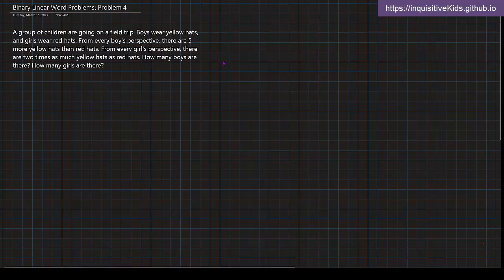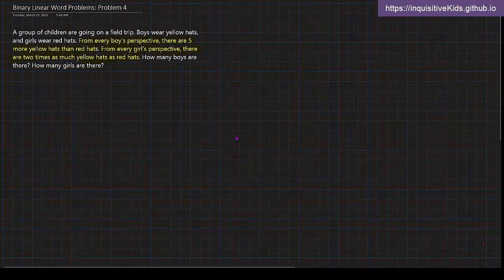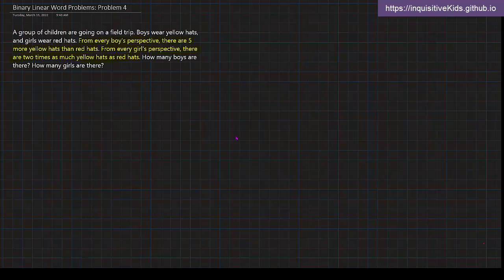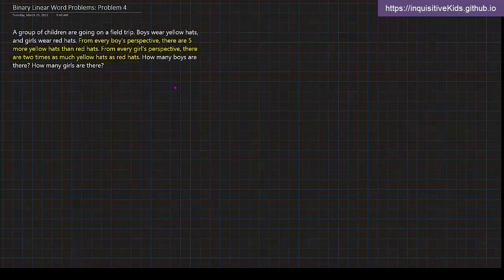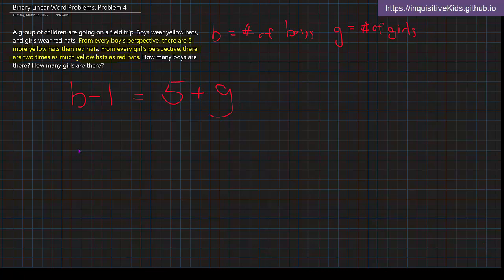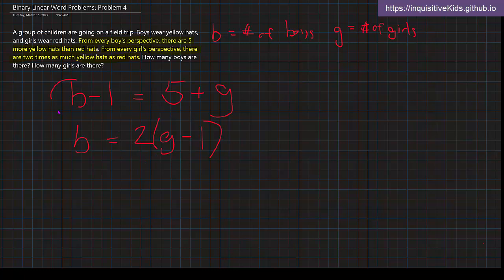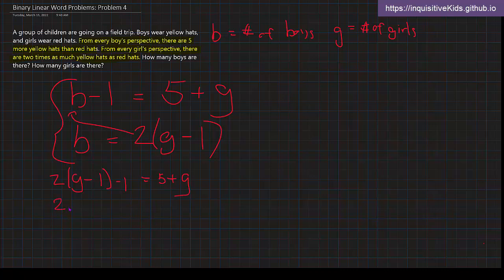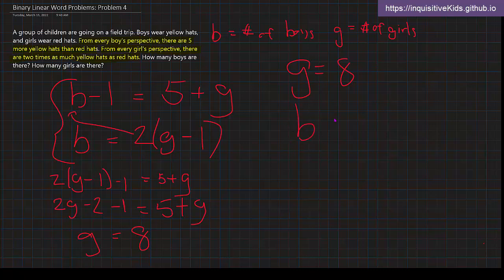Binary Linear Word Problems: Problem 4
Problem: A group of children are going on a field trip. Boys wear yellow hats, and girls wear red hats. From every boy's perspective, there are 5 more yellow hats than red hats. From every girl's perspective, there are two times as much yellow hats as red hats. How many boys are there? How many girls are there?

Key: What does some keywords represent? How can you use variables to express the values?